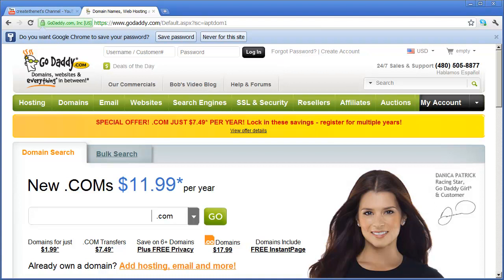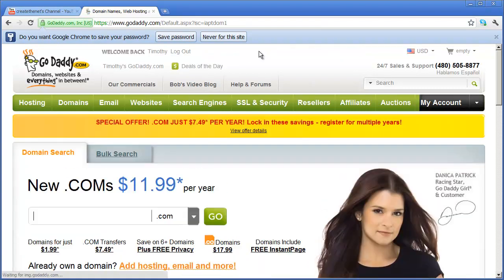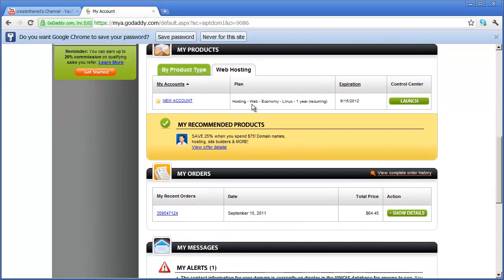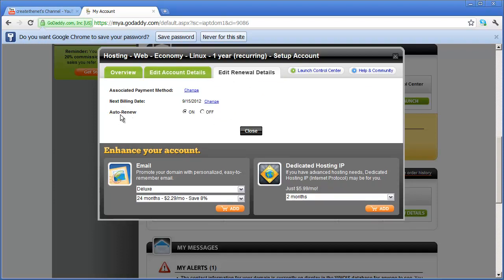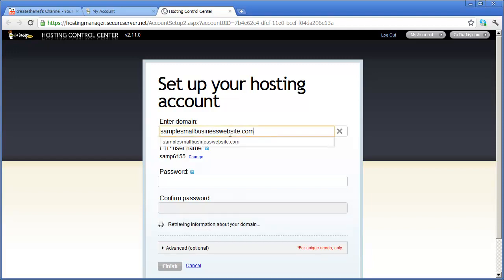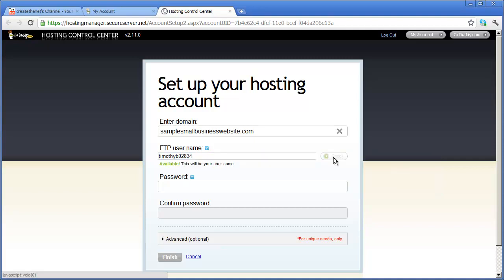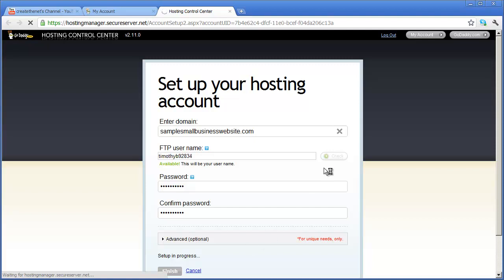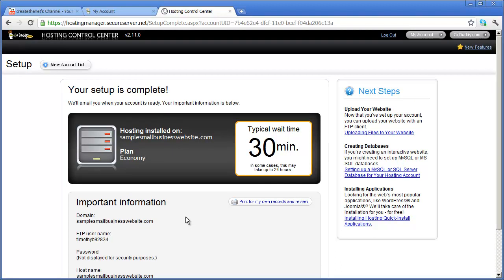Part 2 - Setting Up Your Webhosting with your Domain Name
This video will continue the process to setting up your domain name and web hosting

Domain Registration and Hosting - use my Godaddy link and get a discount on your domain and registration